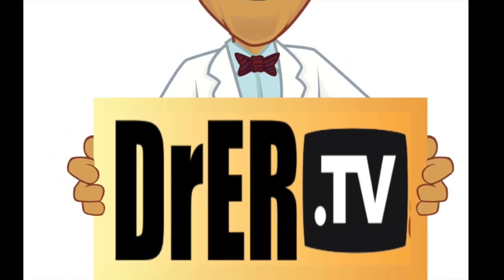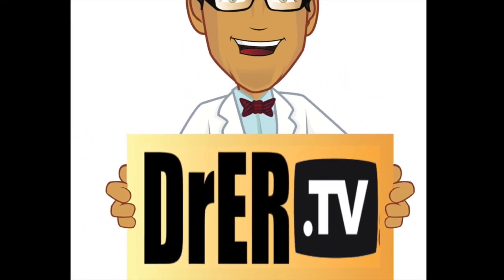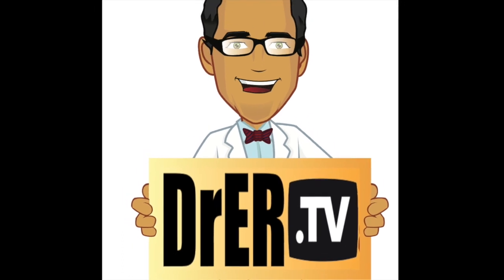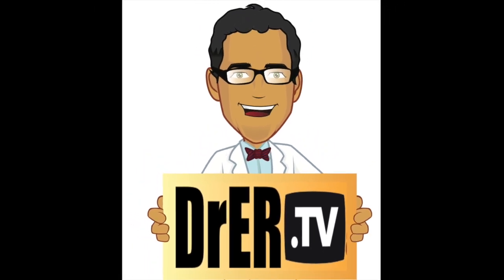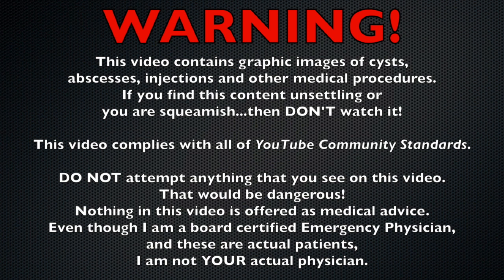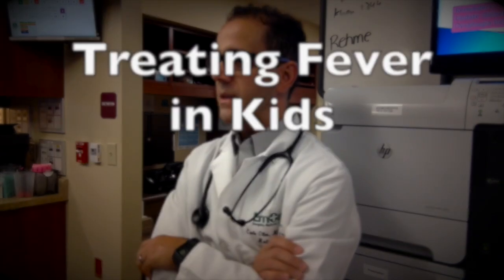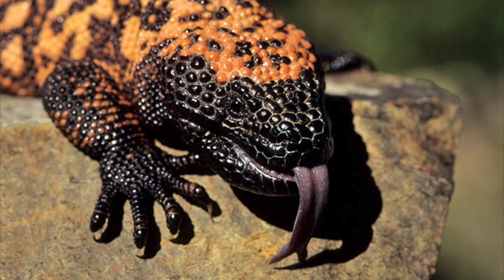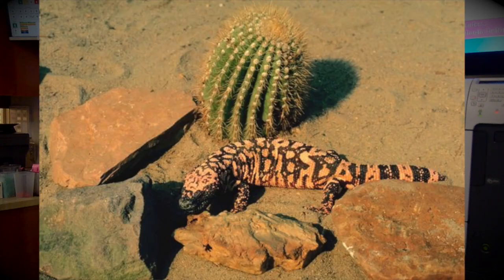Medical Minute; Gila Monster!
when treating fever in kids with rectal acetaminophen you need to use double to triple the dose of oral medication.

Amazon Store

Warning:  This video may contain pus, pimple popping, surgery, zits, whiteheads, furuncles, abscesses, boils, warts or other medical problems.  Please do not watch if this content offends you!

Blackhead Removal Tool
Manicure / Pedicture Set
Ultimate Emergency Room Guide

This video is part of the ScaleLab network.

3M Littmann Classic III Stethoscope, Black - Amazon $85